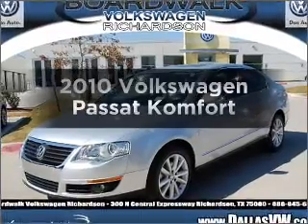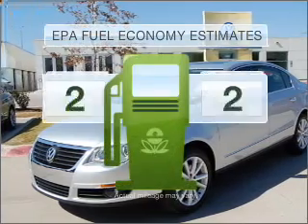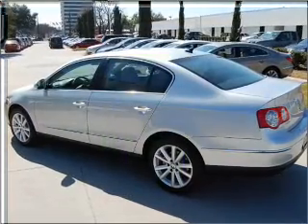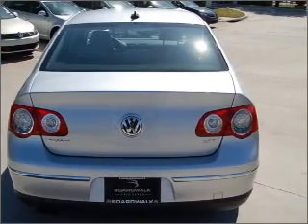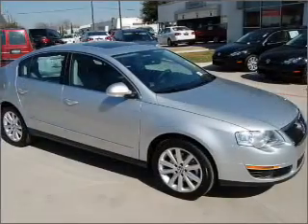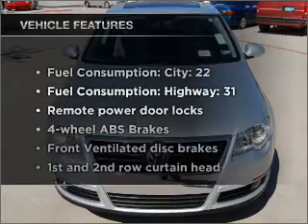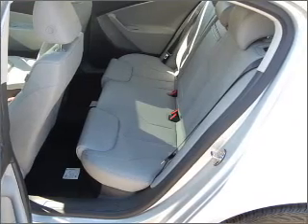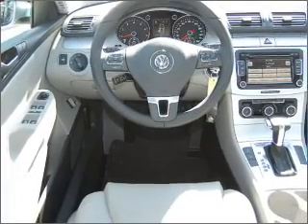2010 Volkswagen Passat - Richardson TX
Year: 2010
Make: Volkswagen
Model: Passat
Trim: Komfort
Engine: 2.0 liter inline 4 cylinder 16 valve
Transmission: 6-Speed Automatic
Color: Reflex Silver Metallic
Mile